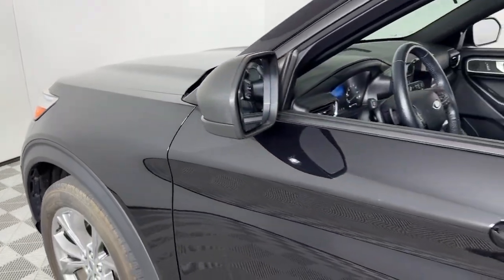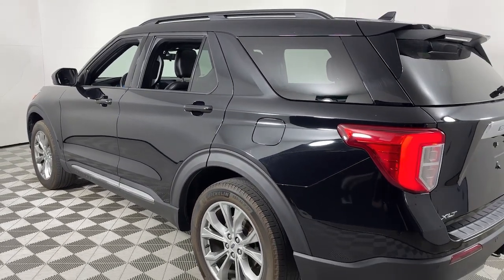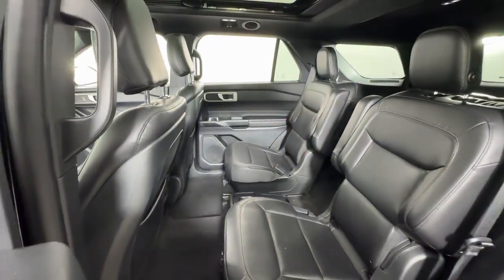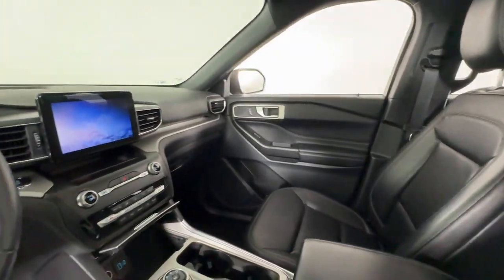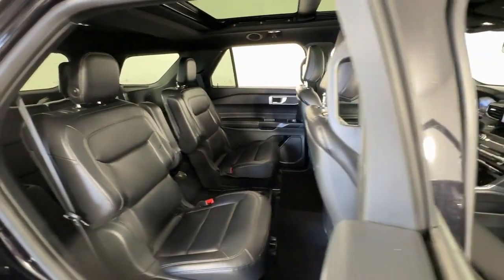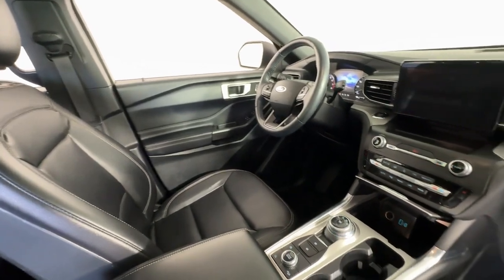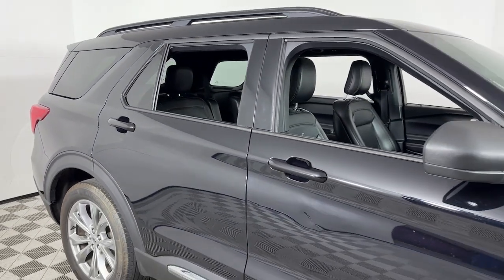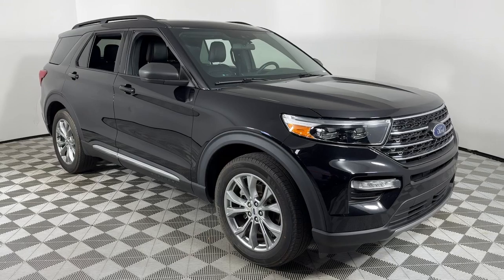2020 Ford Explorer Louisville, Lexington, Elizabethtown, KY New Albany, IN Jeffersonville, IN F14176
Black Used 2020 Ford Explorer XLT available at Oxmoor Ford in Louisville, Kentucky. Servicing the Lexington, Elizabethtown, KY New Albany, IN Jeffersonville, IN area.

Oxmoor Ford
100 Oxmoor Ln

2020 Ford Explorer **THIS VEHICLE IS AT OXMOOR FORD PLEASE CALL ** **4X4/ALL WHEEL DRIVE** Explorer XLT 4WD 1st & 2nd Row Heated Seats ActiveX Captains Chairs Class III Trailer Tow Package Comfort Package Equipment Group 202A Evasive Steering Assist Ford Co-Pilot360 Assist+ Heated Steering Wheel Intelligent Adaptive Cruise Control LED Fog Lamps Remote Start System Voice-Activated Touchscreen Navigation System.